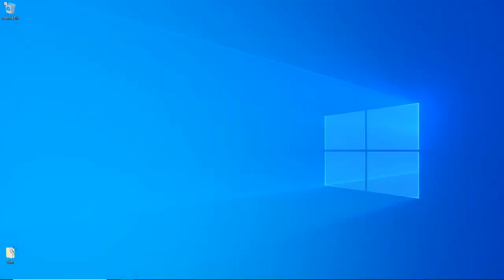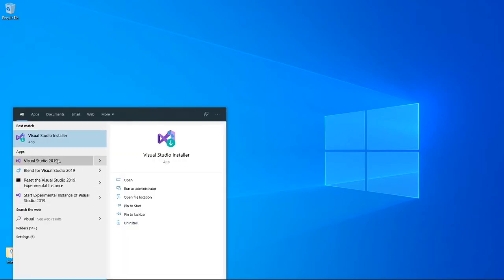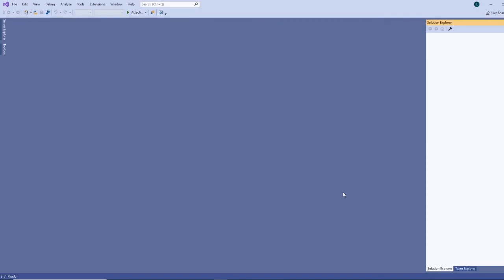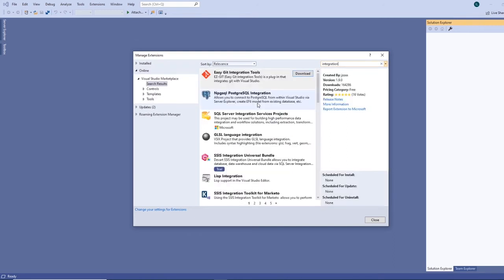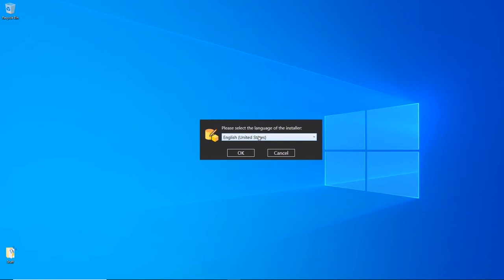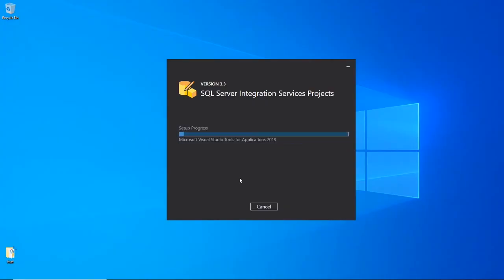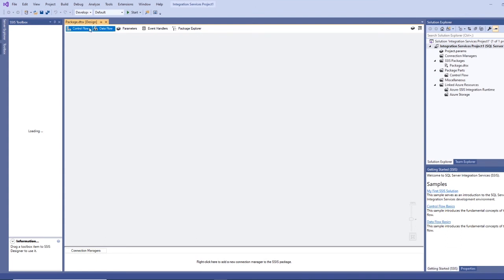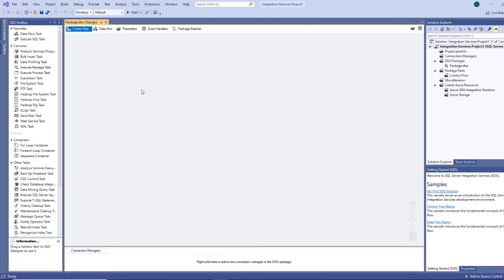SQL Server Integration Installation in Visual Studio 2019 | SSDT Tool | Mister Ivan Lima